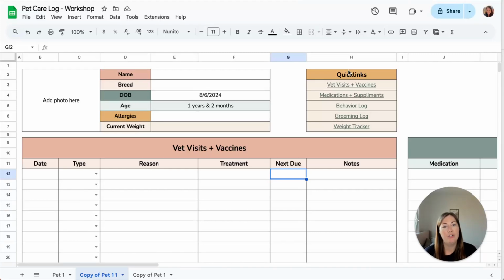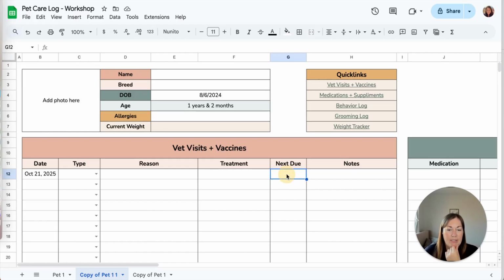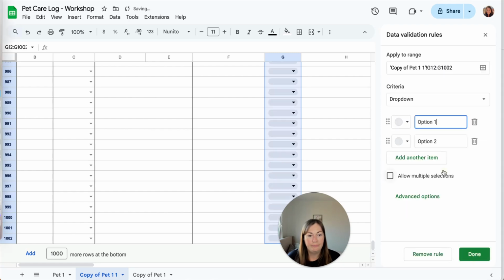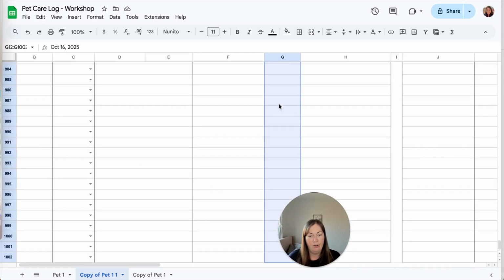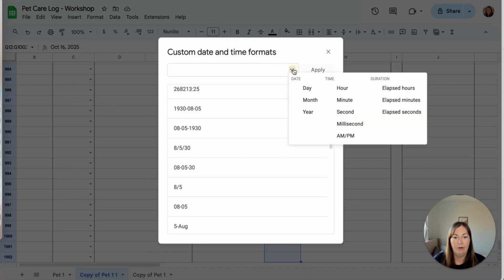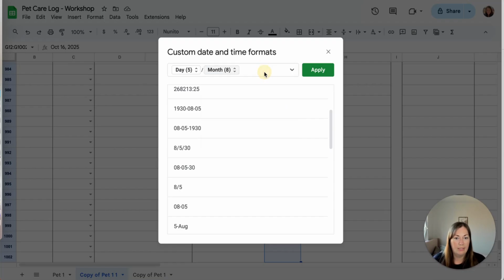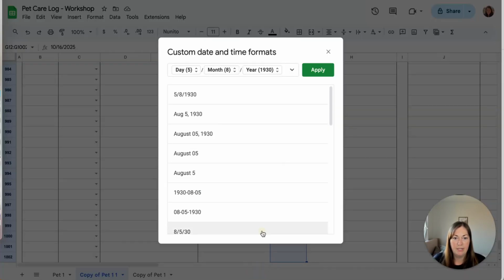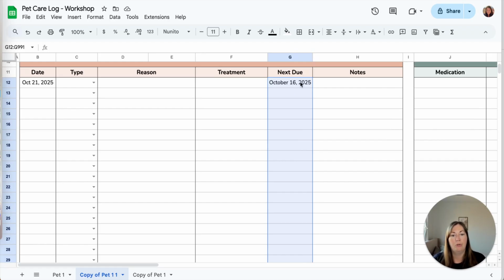Adding A Mini Calendar Pop Up + Formatting Your Dates In Your Spreadsheet | Google Sheets Tutorials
In this tutorial, I’ll show you how add a mini pop up calendar to easily add dates within your Google Sheets spreadsheet plus you'll learn how to format the dates to fit your style.

🎟️ Want to learn how to make the spreadsheet inside the video? Grab your FREE ticket to the Pet Care Planner workshop